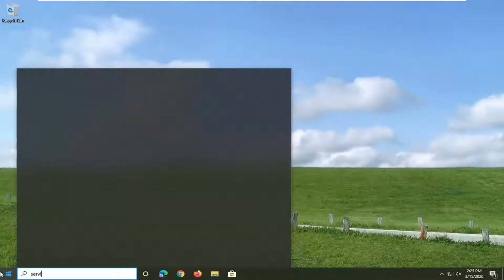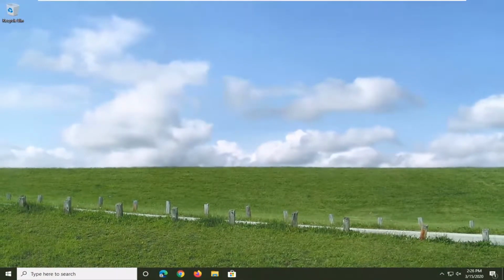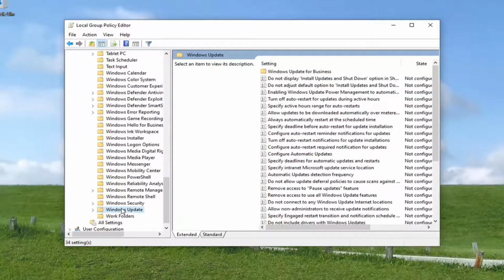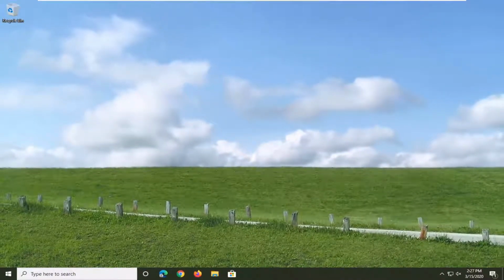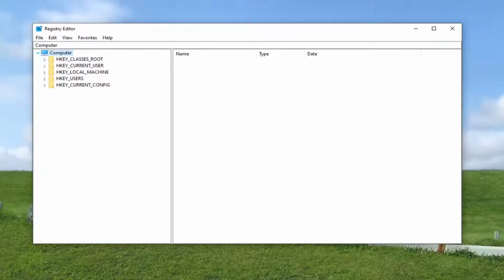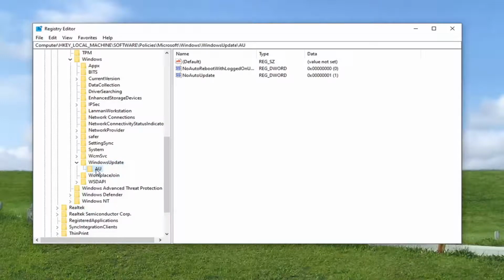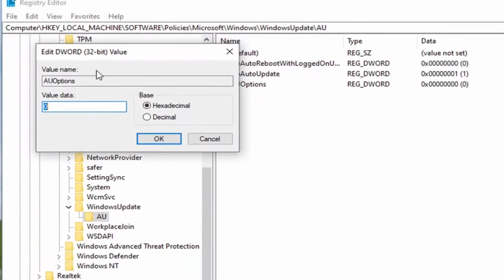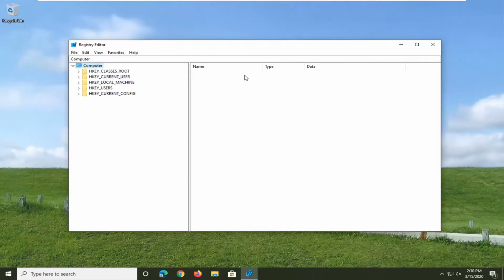[Fixed] Your Organization Has Turned Off Automatic Updates | Windows 10/11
Your Organization has Turned off Automatic Updates Windows 10 – A considerable number of users as soon as came to know Microsoft is sneaking data, instantly explored on the internet and implemented the modifications advised on several reputed sites. The suggestions were regarding blocking the Update and changes were made through Registry Editor and Group policy Editor, so unknowingly they tampered the concerned Settings.

Now they are unable to get the latest update on their Windows 10 PC and remain on the predecessors and outdated builds and when attempt to identify the culprit they come to see the note Your Organization has Turned off Automatic Updates written in the schedule section.

Issues addressed in this tutorial:
your organization has turned off automatic updates
your organization has turned off automatic updates windows 10 fix
your organization has turned off sync for this device
your organization has turned off automatic updates registry
your organization turned off access to local files on this computer
fix your organization has turned off automatic updates
how to fix your organization has turned off automatic updates
your organization has disabled this device
your organization has turned off updates
your organization has turned off automatic updates windows 10

If your administrator has disabled Windows Updates or due to some corruption in Automatic Update settings, you may see an error message Your organization has turned off automatic updates in Windows Settings. If you see this error message while trying to check for Updates, then this post will help you fix the problem.

Windows 11/10 automatically searches for updates and installs them in the background so that users do not miss out on anything while being busy with daily work. However, when you see this message, Windows 10 will not automatically download the Updates.